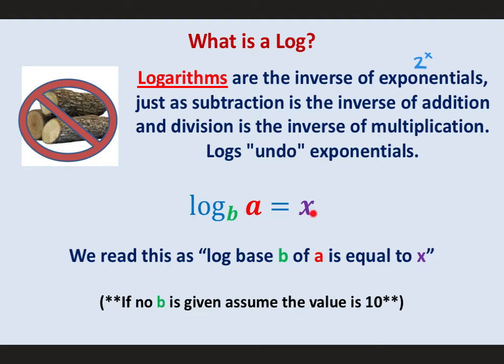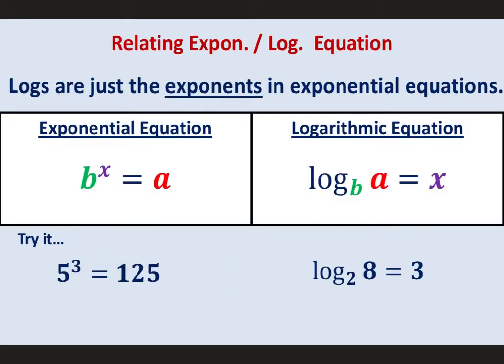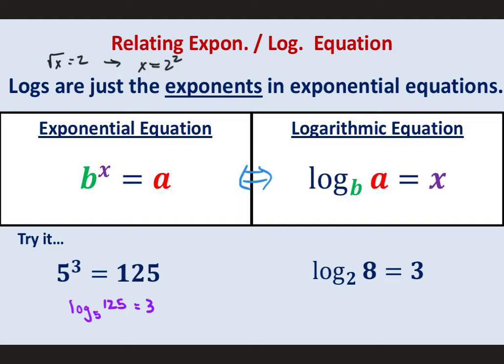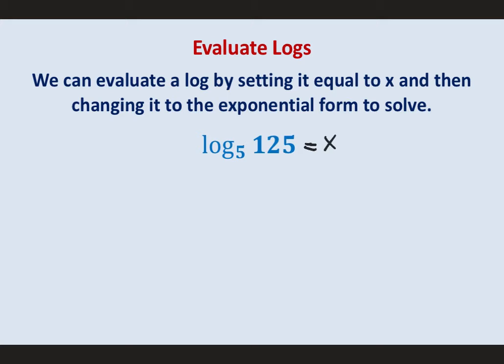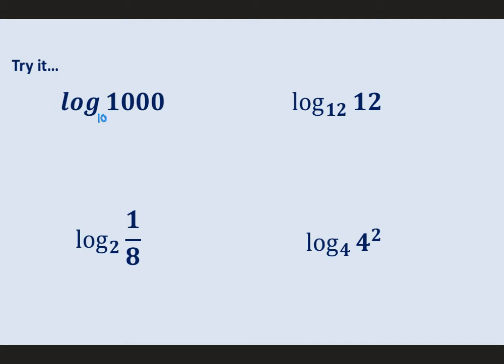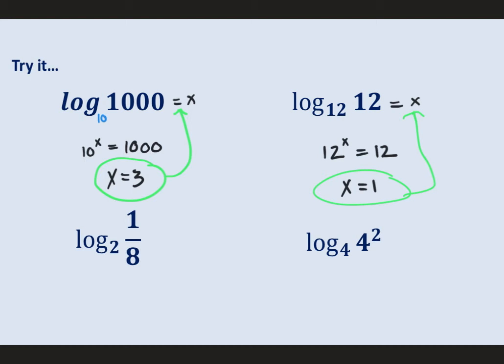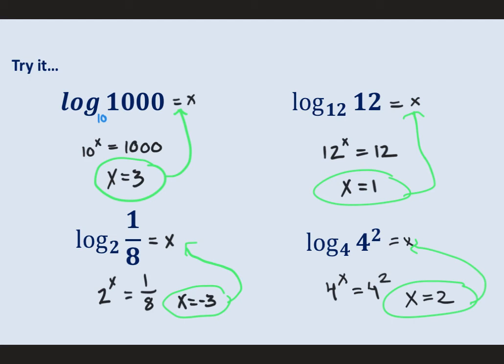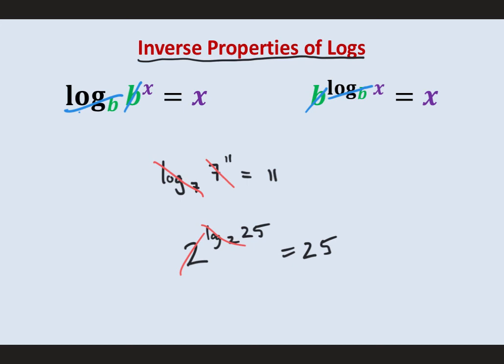M3 Ch5.2a Video (Intro to Logs)